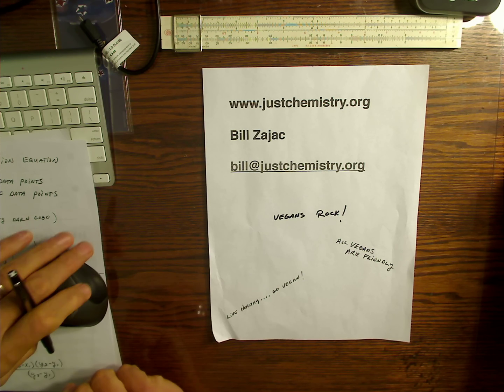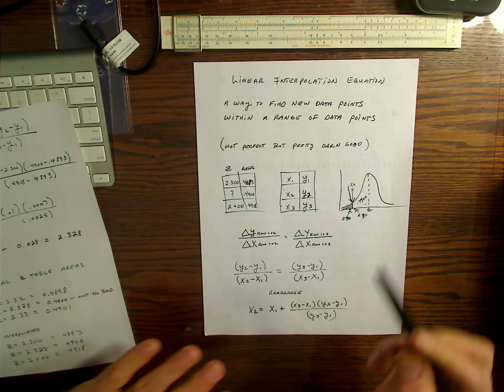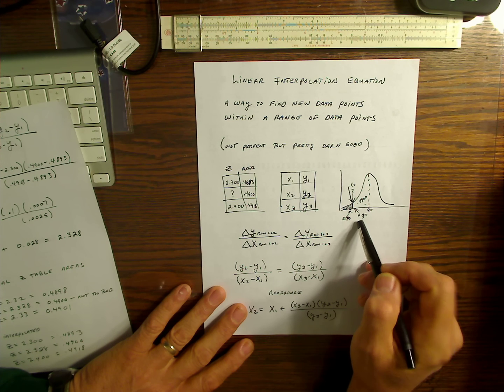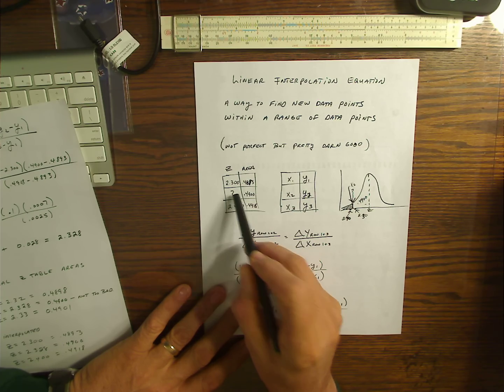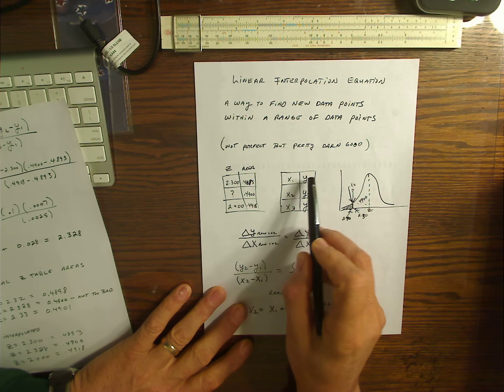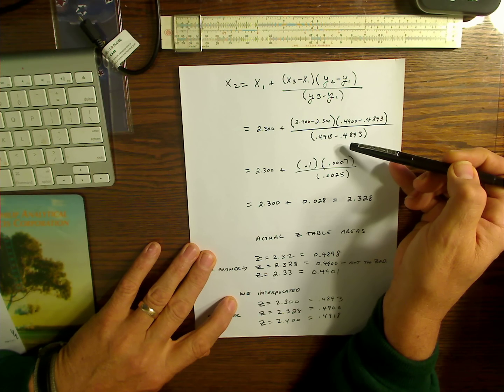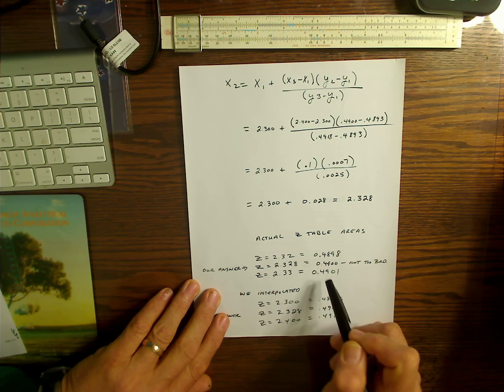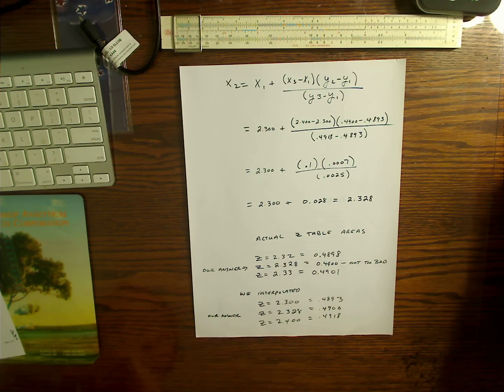Interpolation Equation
Being able to interpolate is a great skill in Chemistry.  It is not perfect, but it is very useful and will help make you more accurate. Copy this formula down on the inside cover of your book and you will thank me.